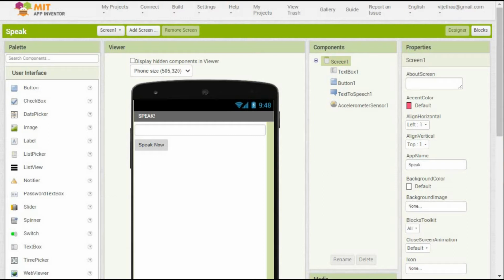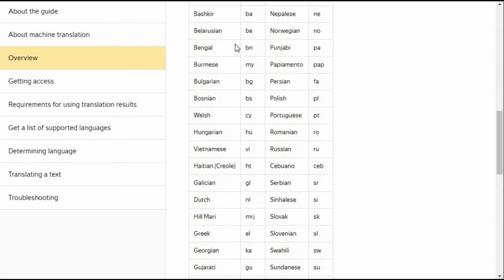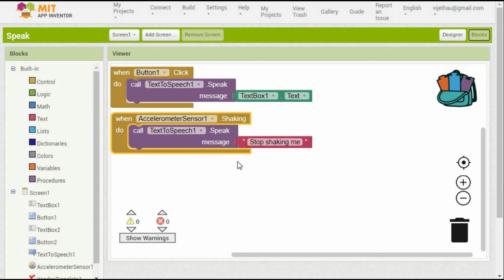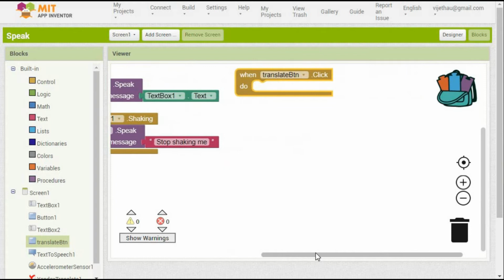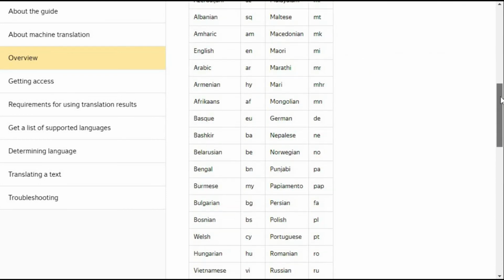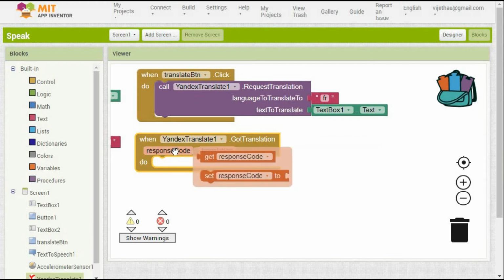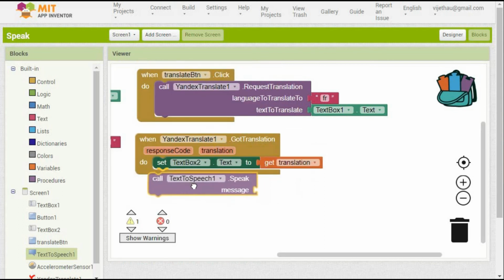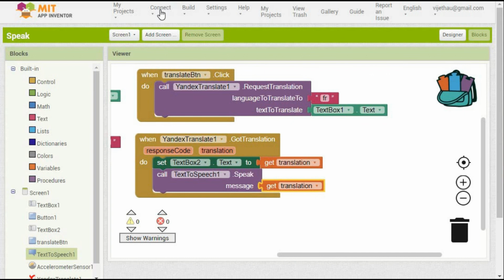Translate feature added to the SPEAK app